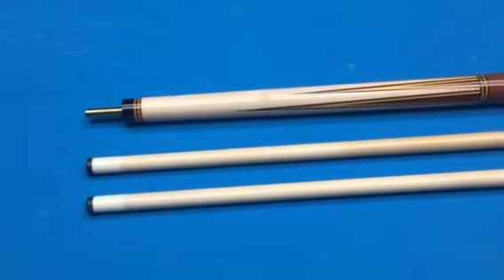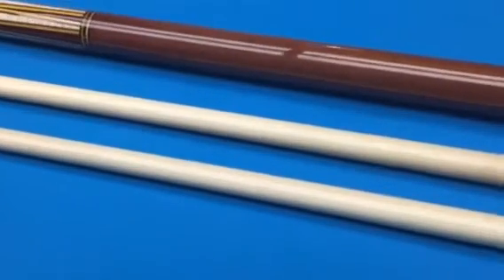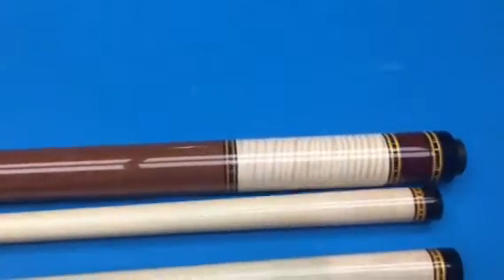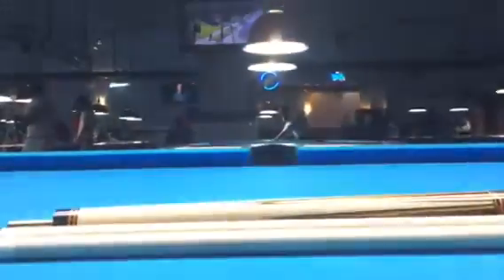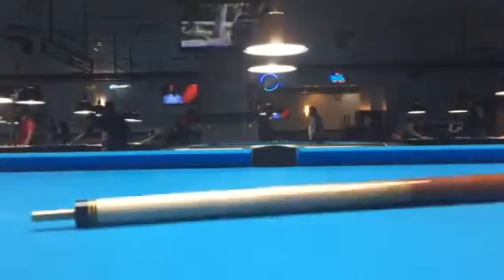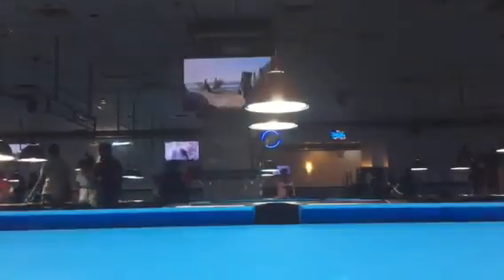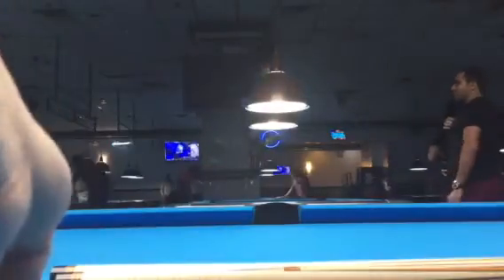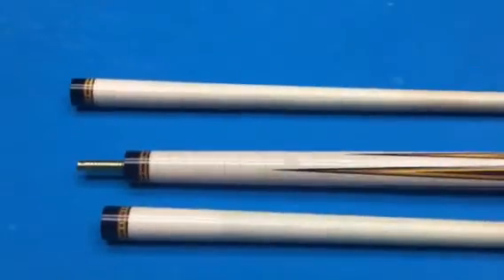2014 wrapless southwest cue roll test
Testing out how the 2014 wrap-less southwest cue roll